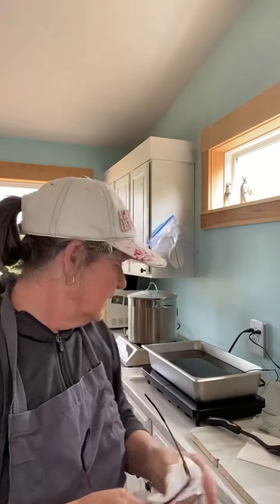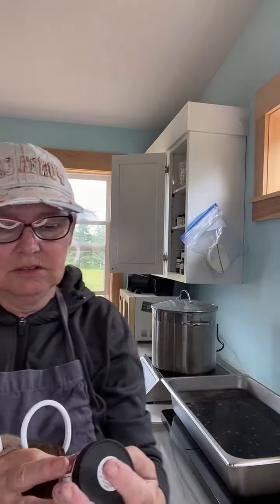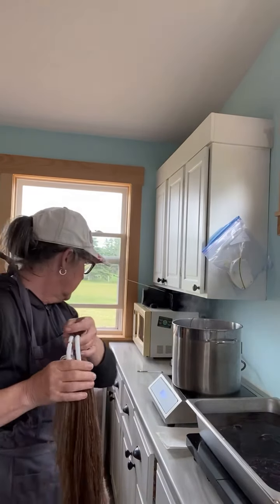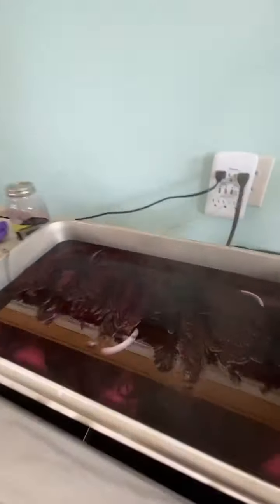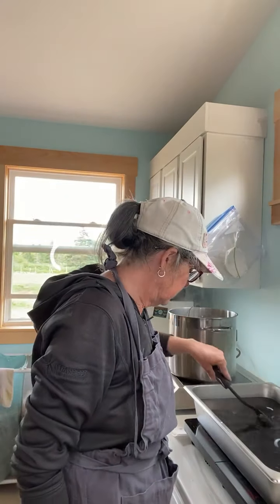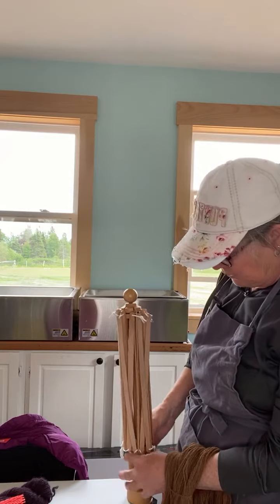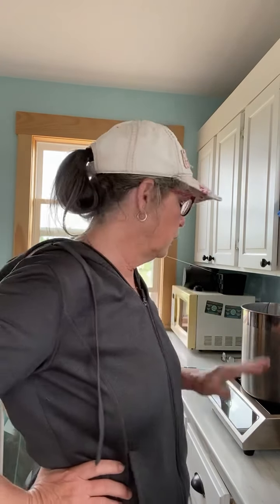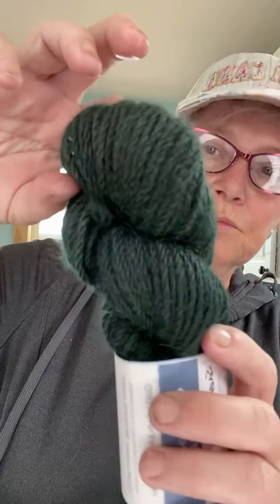Green Gable Alpacas Live - Episode 2 - Hand-dyeing alpaca yarn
You will find a variety of hand-dyed alpaca yarns in the shop at Green Gable Alpacas.   But did you know that we also have a fibre studio on site where you can come learn to hand-dye alpaca wool and yarn?  (See the link below to book your experience.)
Watch this video for a glimpse into the fibre studio at Green Gable Alpacas, Prince Edward Island's only farmstead alpaca yarn producer!